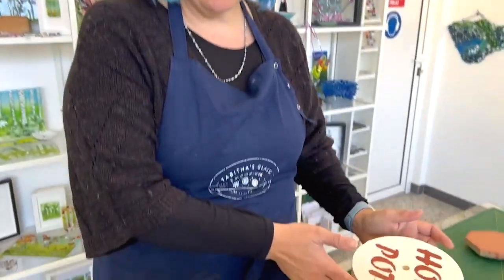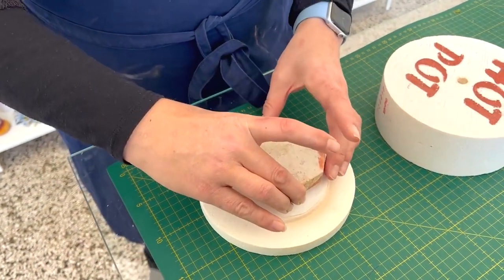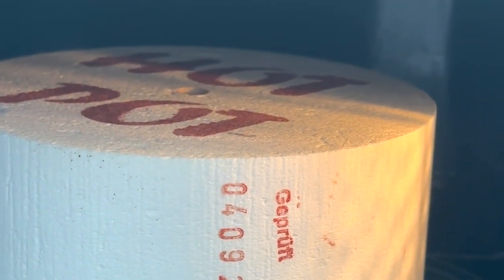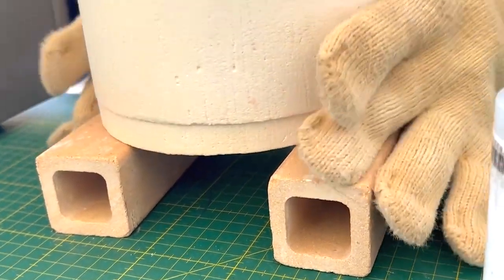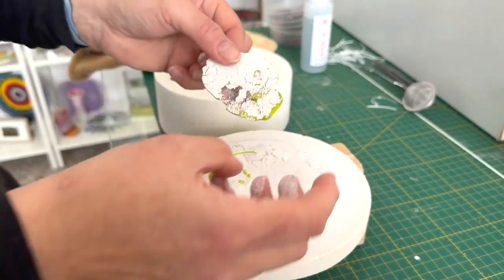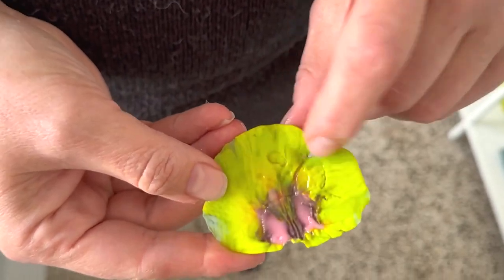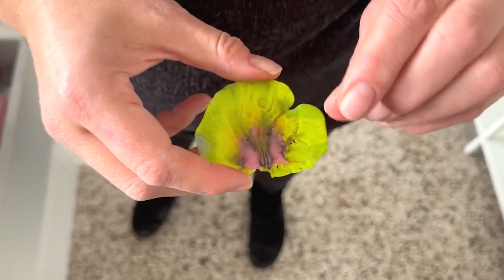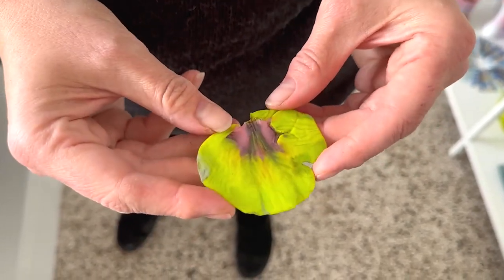Pressed flower in the Hot Pot Maxi Microwave Kiln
In this video Tabitha tested if it is possible to make a pressed flower in microwave Hot Pot Maxi Microwave kiln.

00:00 Intro
00:39 Putting the flower in the Hot Pot
01:24 Hot Pot in the Microwave
02:34 Presenting the final product
02:39 Materials and Tools Used
14:23 Firing Schedule
02:50 Photos
02:55 End video

Bullseye 90COE